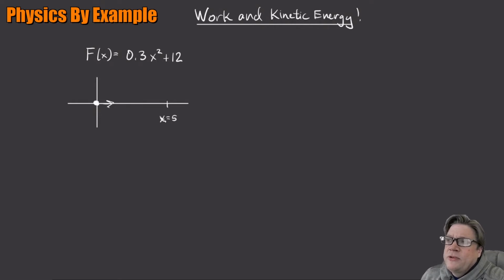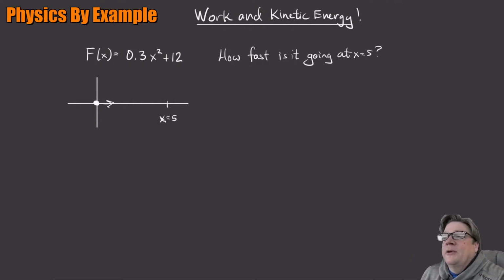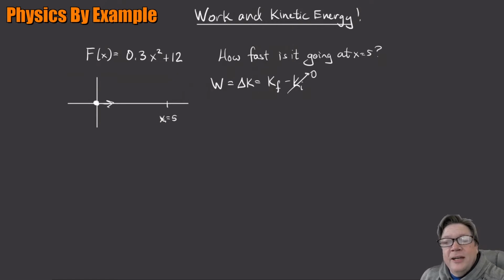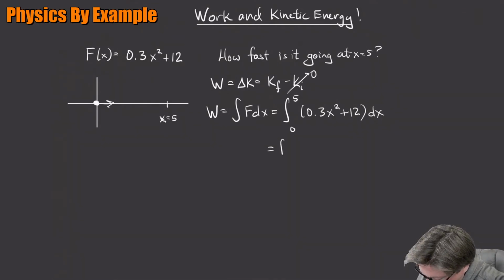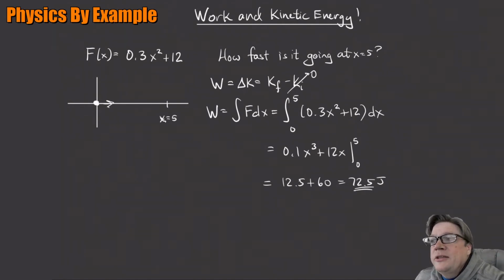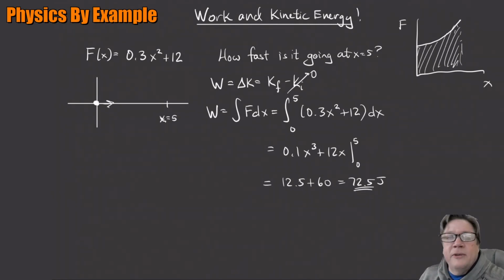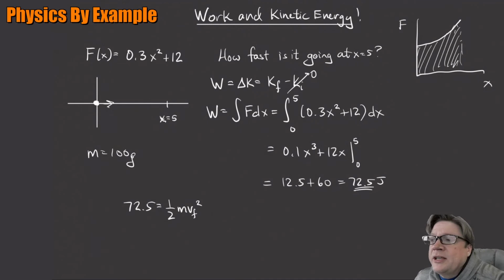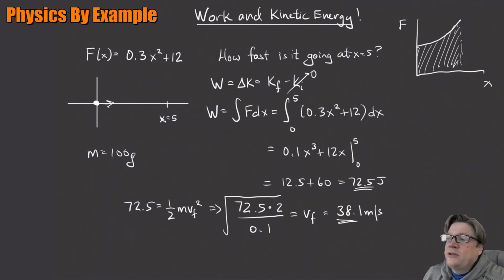Unit 6 Problem 4 -- Work-Energy Theorem and Non-Constant Forces (Integrating the Force!)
If the force isn't constant, then calculating the work isn't as simple as force x distance -- what force value would you use?  You'll need to integrate the force over the distance, so this is an example.

Planned Units in this series will cover a typical Engineering Physics curriculum:

01 -- Units and Vectors
02 -- Kinematics
03 -- Projectiles
04 -- Newton's 2nd Law
05 -- Accelerated Motion
06 -- Work and Kinetic Energy
07 -- Potential Energy
08 -- Conservation of Momentum
09 -- Elastic Collisions
10 -- Moment of Inertia
11-- Rotational Dynamics
12 -- Angular Momentum
13 -- Torque and Equilibrium
14 -- Gravity
15 -- Springs and Oscillations
16 -- Waves
17 -- Ideal Gas Law
18 -- Thermal Energy
19 -- First Law of Thermodynamics
20 -- Second Law of Thermodynamics

21 -- Electric Fields
22 -- Electric Forces
23 -- Continuous Charge Distributions
24 -- Gauss' Law
25 -- Potential
26 -- Capacitance
27 -- Current and Resistance
28 -- DC Circuits
29 -- Magnetic Fields
30 -- Current Loops
31 -- Magnetic Forces
32 -- Ampere's Law
33 -- Faraday's Law
34 -- Inductance
35 -- AC Circuits
36 -- Electromagnetic Waves
37 -- Intensity and Radiation Pressure
38 -- Interference
39 -- Diffraction
40 -- Reflection/Refraction